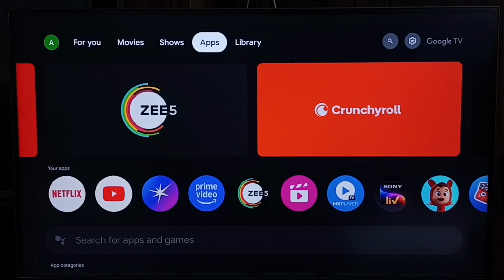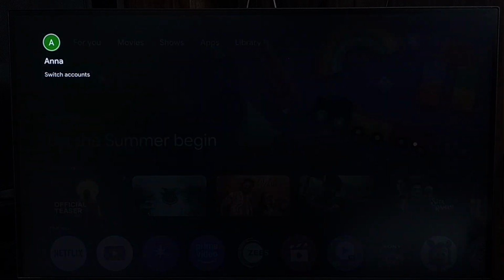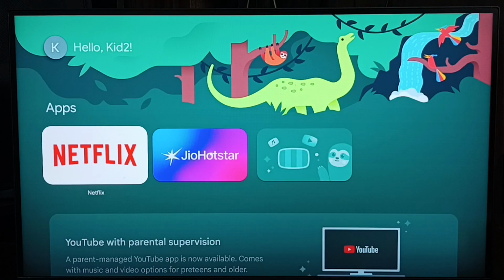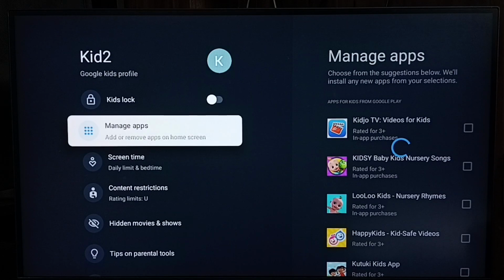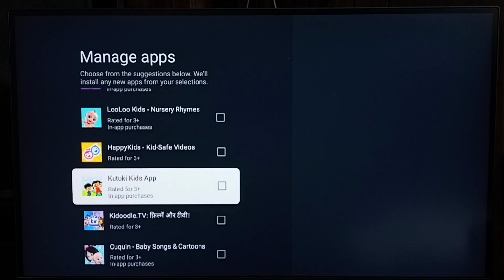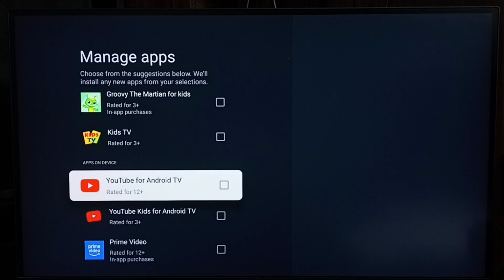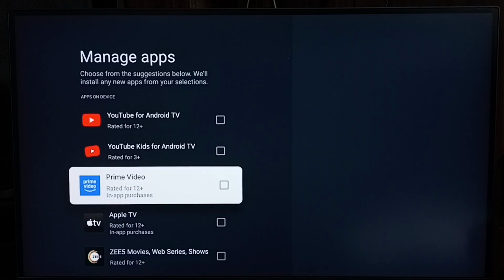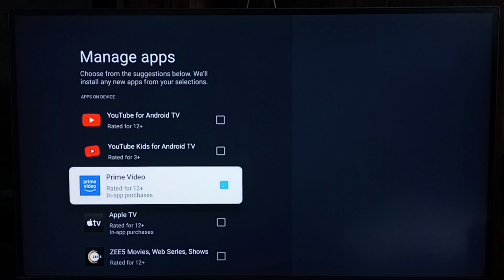Install Amazon Prime Video App in Kids Profile on Google TV Streamer 4K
Install Amazon Prime Video App in Kids Profile on Google TV Streamer 4K | Child-Friendly Streaming Setup
Learn how to install the Amazon Prime Video app on the kids profile using your Google TV Streamer 4K device. This step-by-step guide works across Android TV, Android TV OS 14, and Android TV OS 15, and is compatible with all major Smart TV technologies including QLED TV, OLED TV, LED TV, Mini-LED, MicroLED, 4K TV, UHD TV, Full HD TV, and HD TV. Use Voice Search Remote and Smart Home Control features to safely enable streaming services for your children. Ensure parental control while still allowing access to child-friendly content on Prime Video.Chromecast With Google TV, Google Chromecast TV,